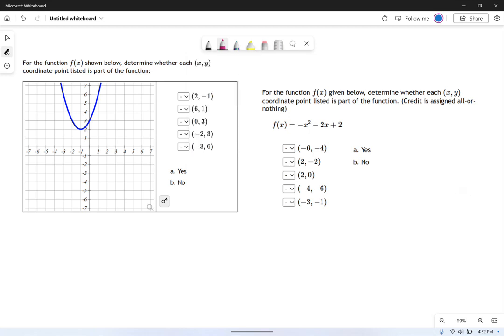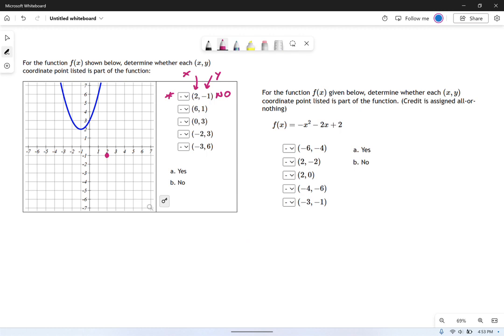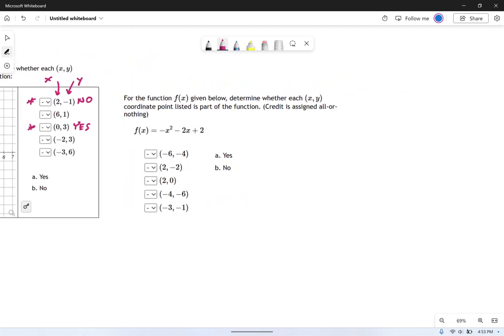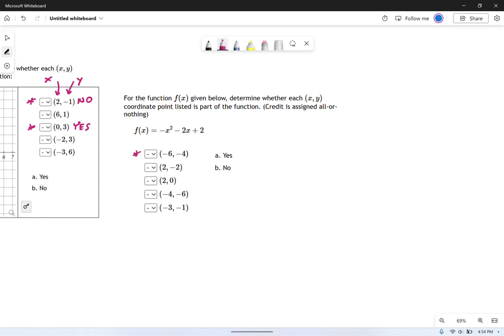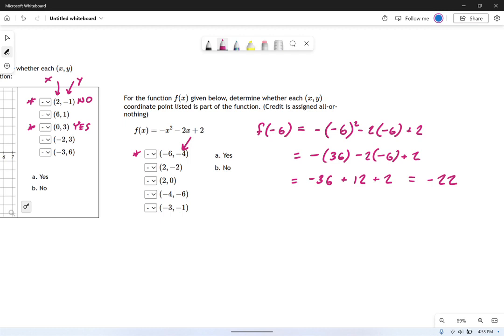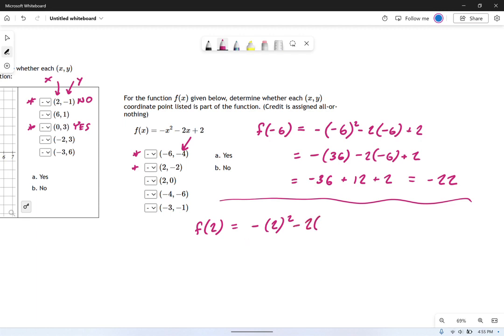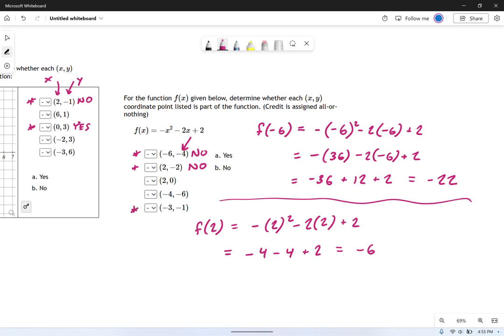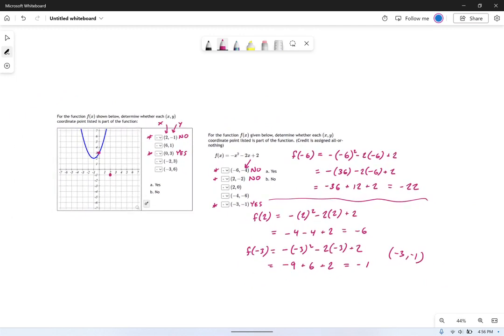SM3.Basics: Equation Graph Relationships -- 9 📊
Murphy Math --
Determine if coordinate points are contained in a graph or part of a function